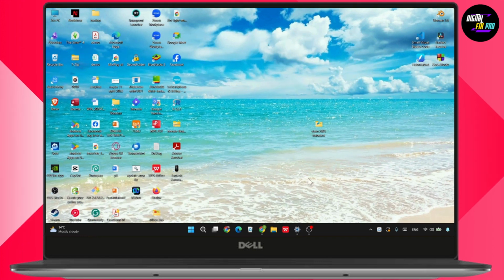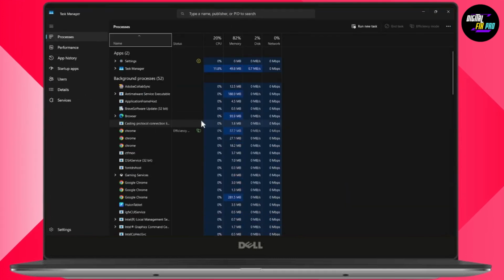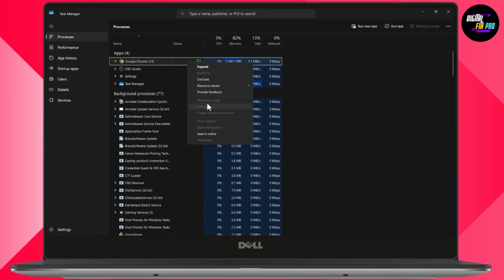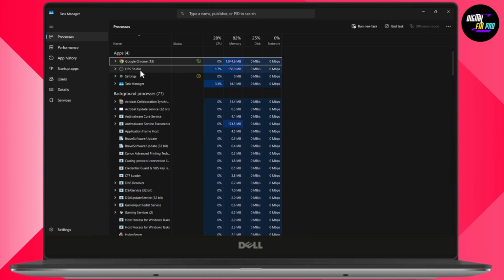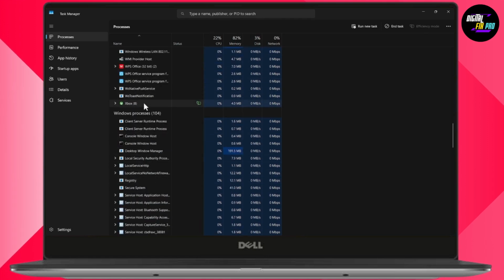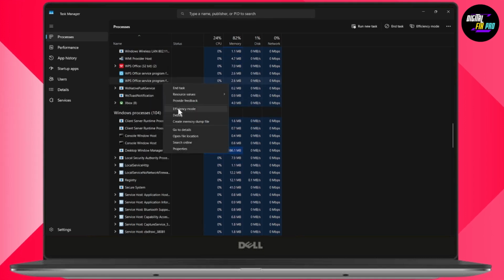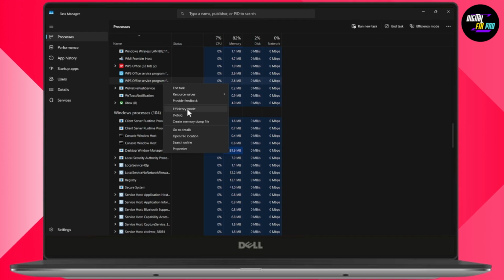Enable Efficiency Mode in Task Manager — Boost Performance Instantly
Enable Efficiency Mode in Task Manager

Enable efficiency mode in Task Manager to reduce resource use from background apps and keep your PC running smoother. In this video, you’ll learn how to enable efficiency mode in Task Manager by opening Task Manager from the taskbar and selecting a running app. This is important because efficiency mode may lower your process priority, which can help control heavy apps and improve overall performance when something is running in the background. After you enable efficiency mode, you can keep demanding apps like Google Chrome or other applications from using unnecessary resources, making your system feel more responsive for other tasks. You can choose exactly which app to apply efficiency mode to, so you stay in control of performance. Follow along to right click an app in Task Manager and turn on efficiency mode when needed.

00:00 Introduction
00:10 enable efficiency mode in task manager

efficiency mode in windows 11, efficiency mode windows 11, windows 11 efficiency mode, enable efficiency mode in windows 11